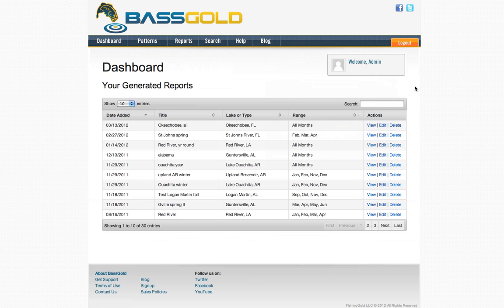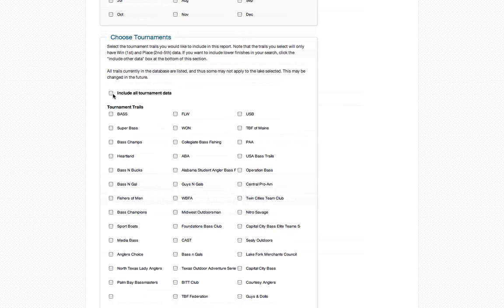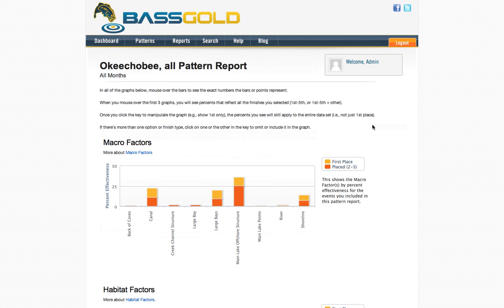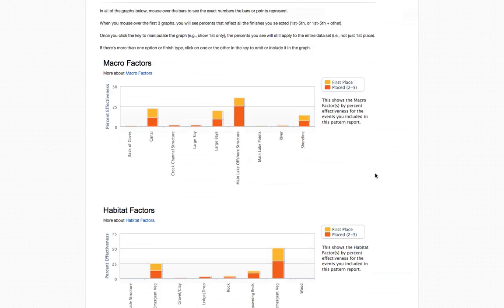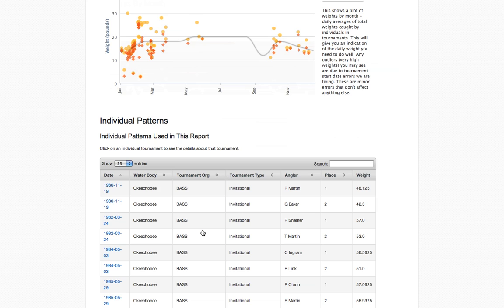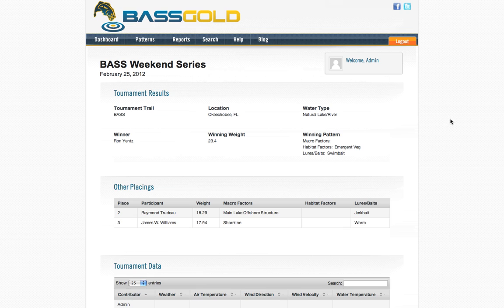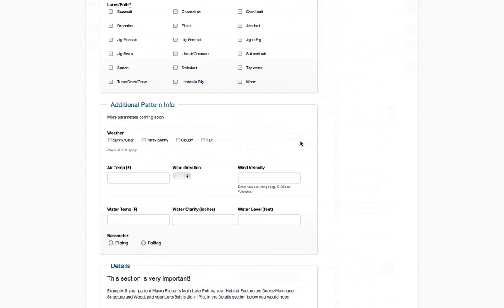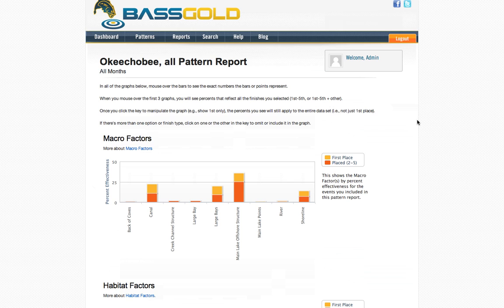BassGold tutorial - how to use BassGold.com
A quick-as-possible run-through of the major functions of BassGold, the ultimate bass fishing patterning tool and a B.A.S.S. partner. For more, or to sign up, check out